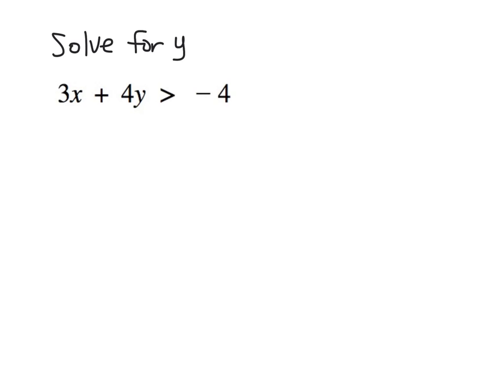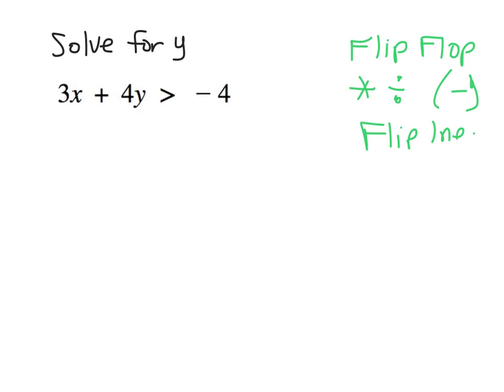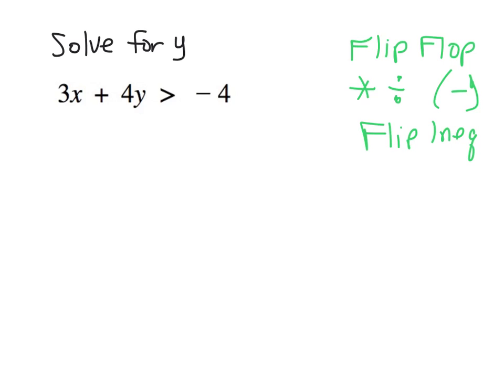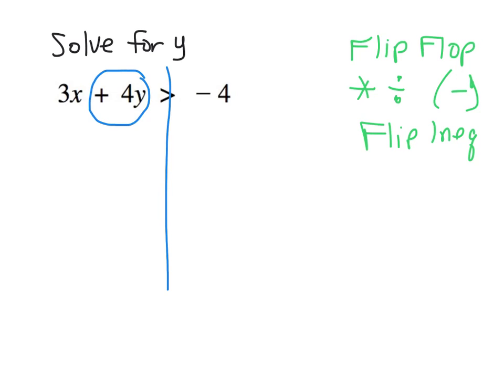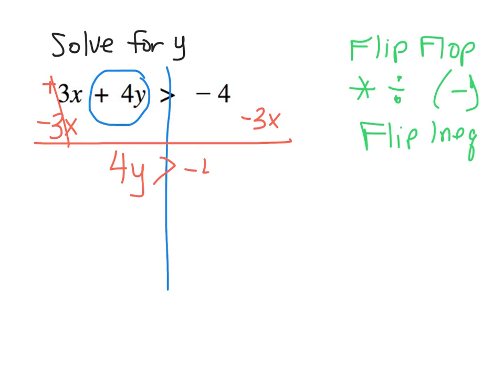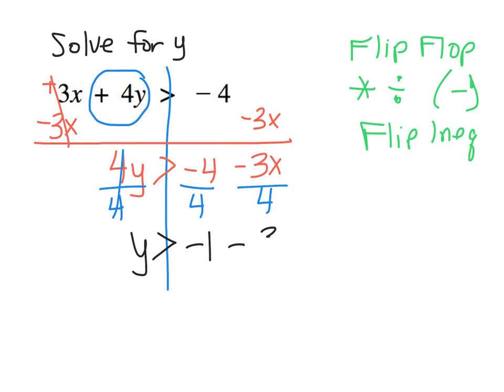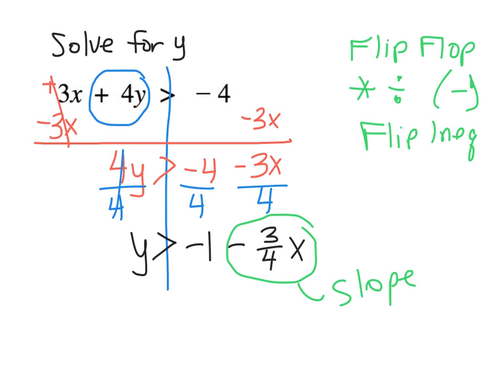Ms. Shannon's Skills Video - solve inequality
Ms. Shannon's Skills Video - solve inequality 3x + 4y greater than  4 - example video